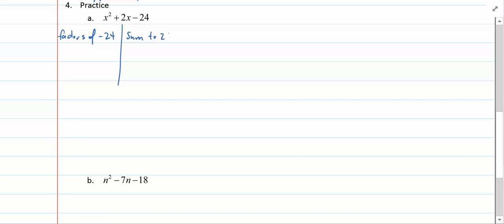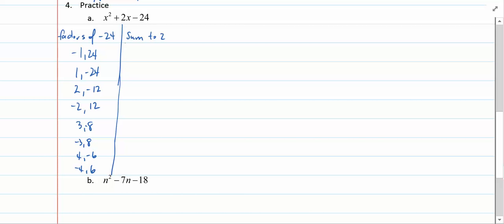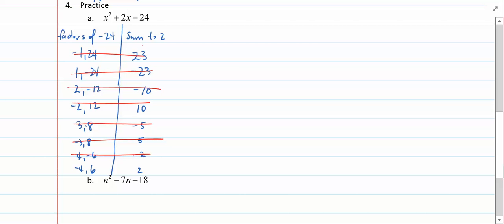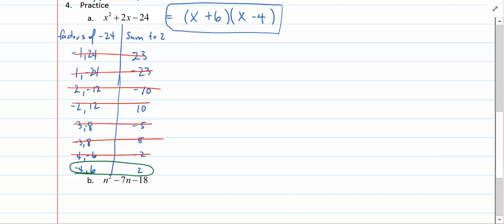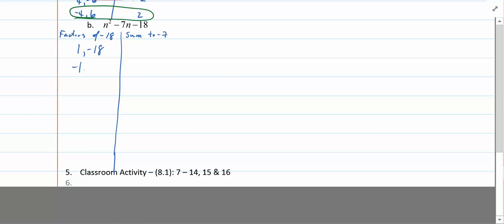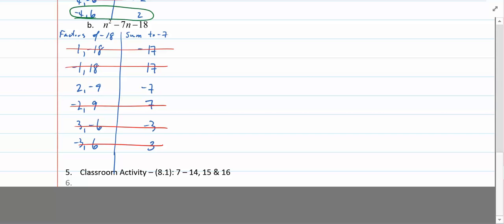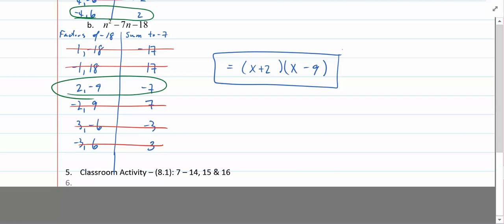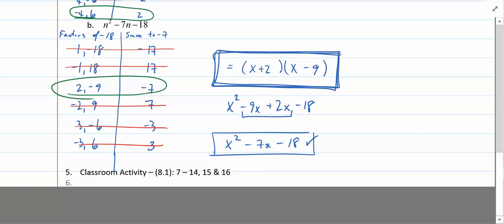Algebra 2 - Factoring Standard Trinomials (a = 1 and c is negative) (pt 2)